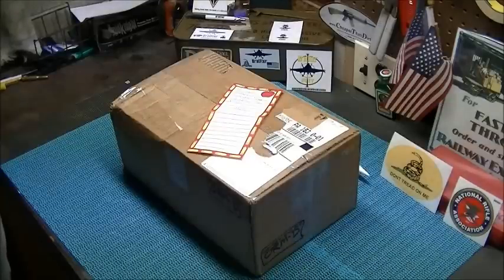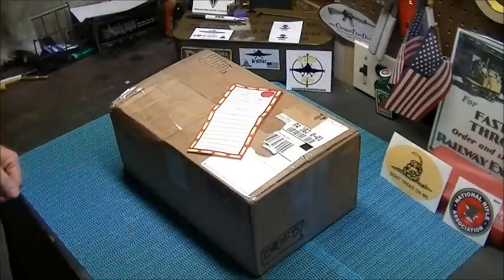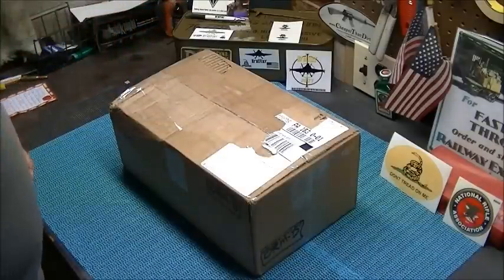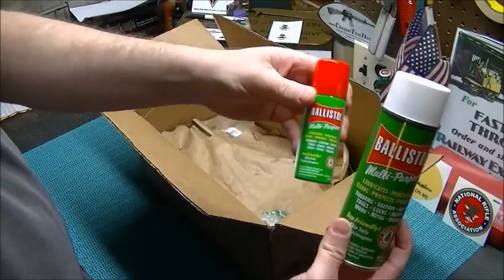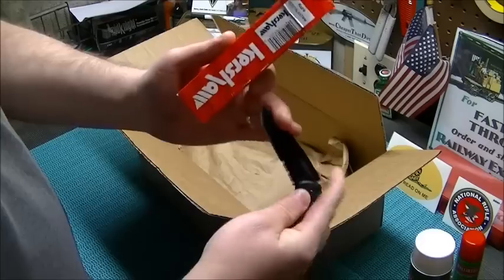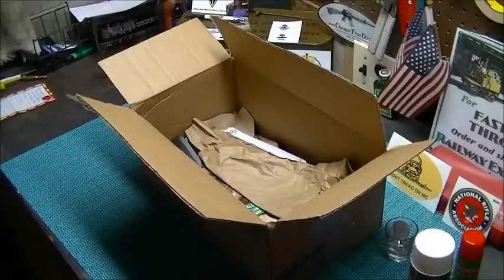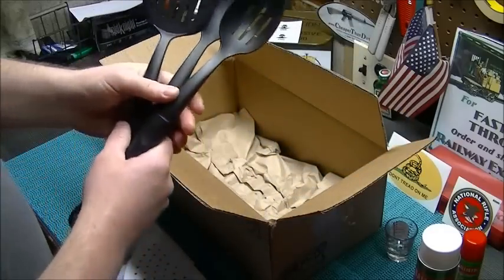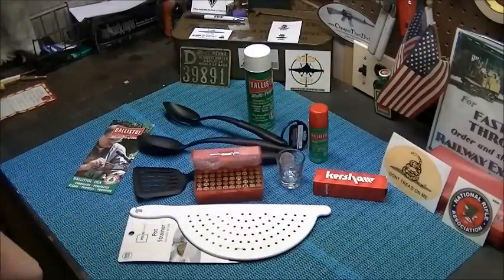Thank you Mzbomey!!! /[UNBOXING]\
Thanks again Mzbomey!!!  Awesome goods.